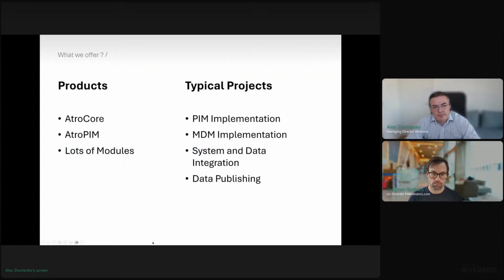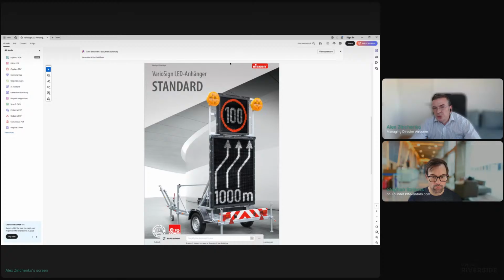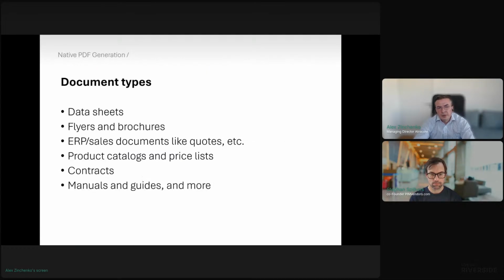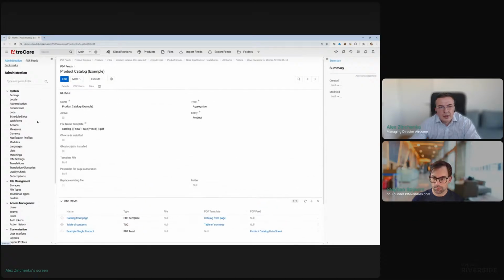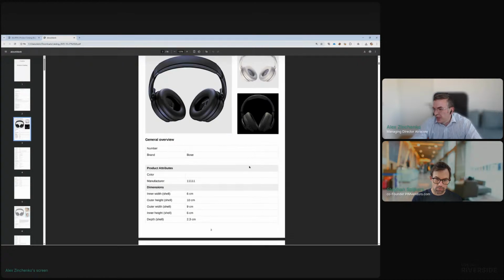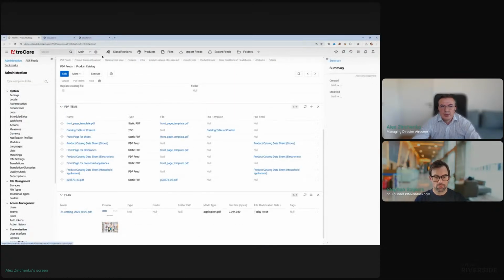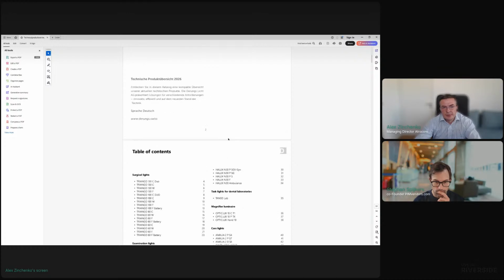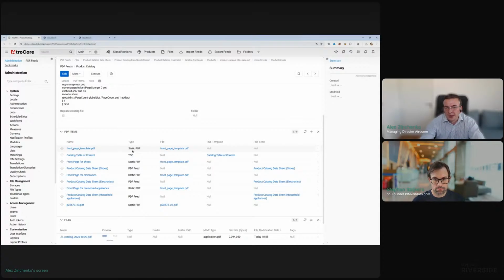Livestream: Lightning Demo Atrocore PIM